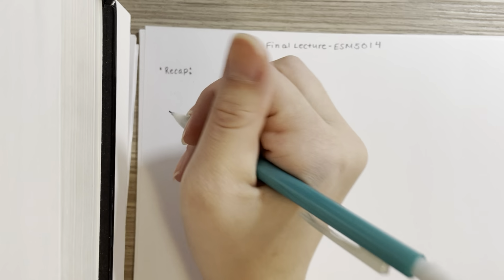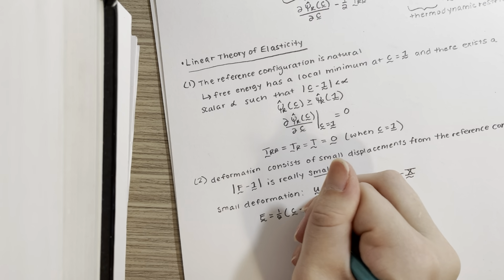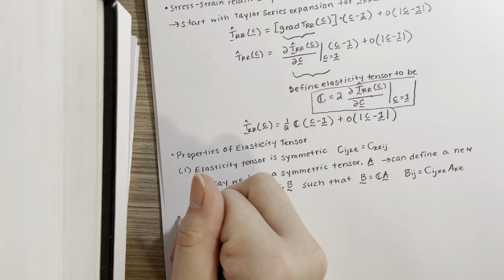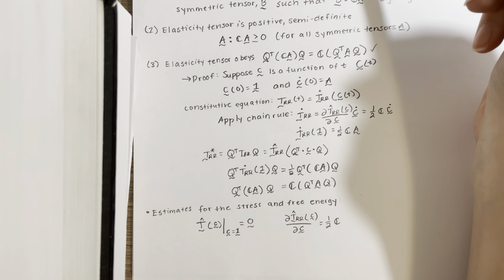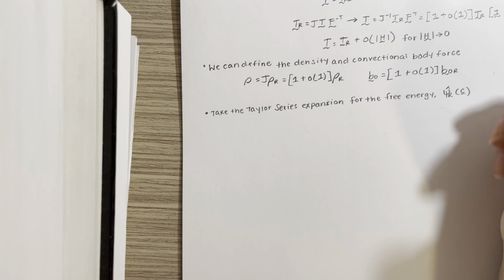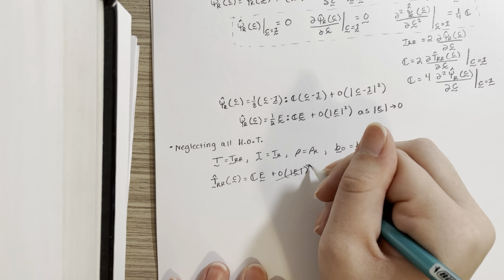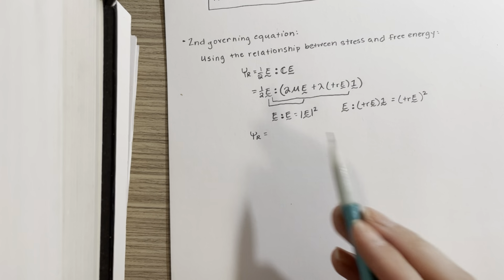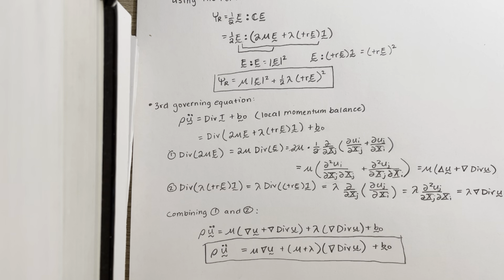ESM 5014 - Final Video - Lecture